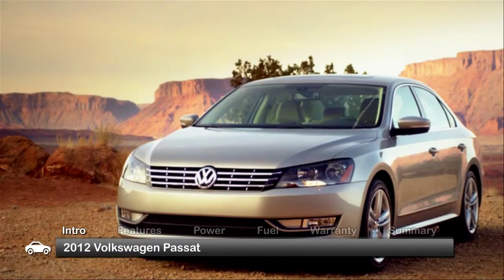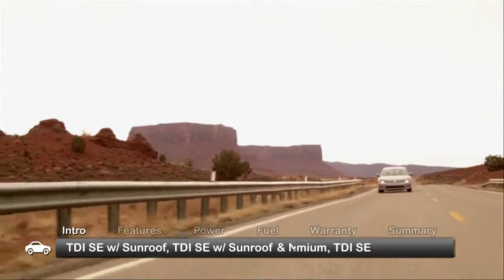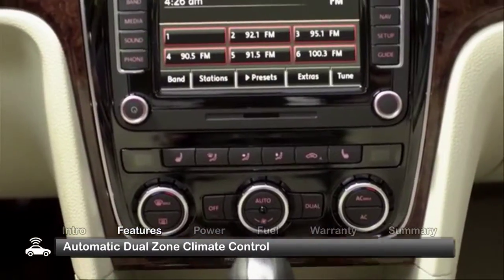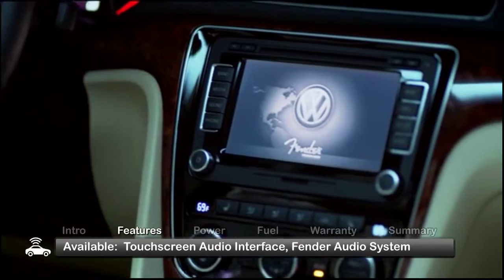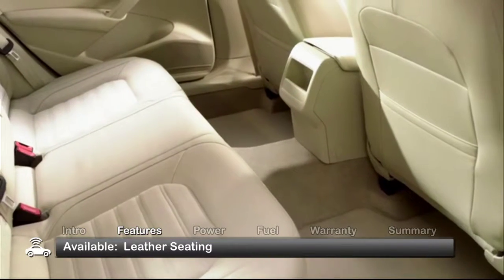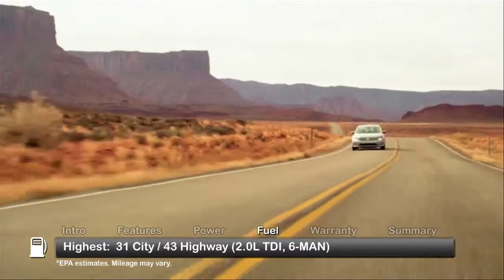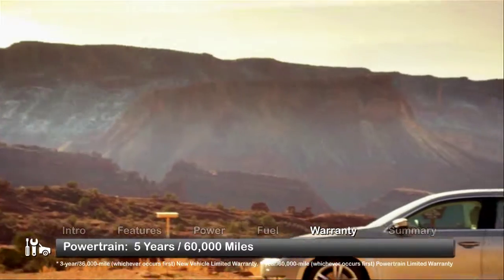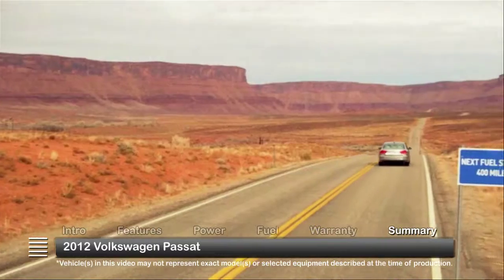2012 Volkswagen Passat Overview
A completely new take on an old favorite gives the 2012 Volkswagen Passat more power, more gleam, and more to like in many ways.